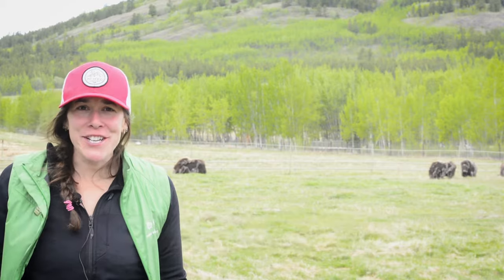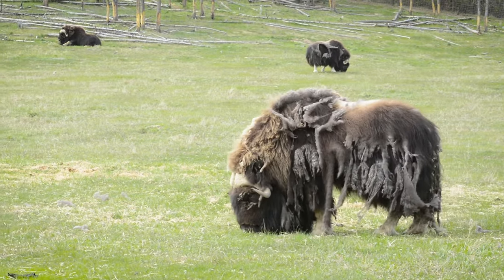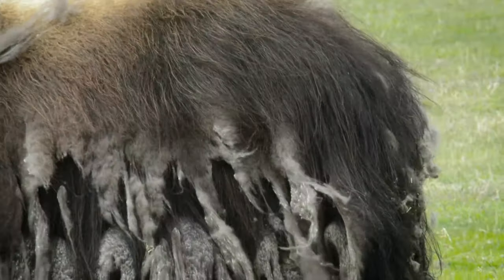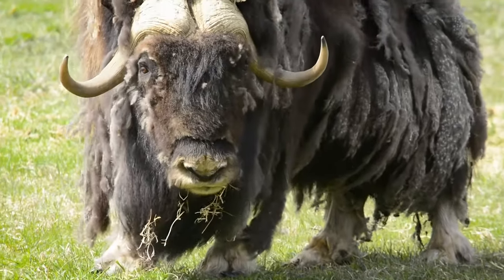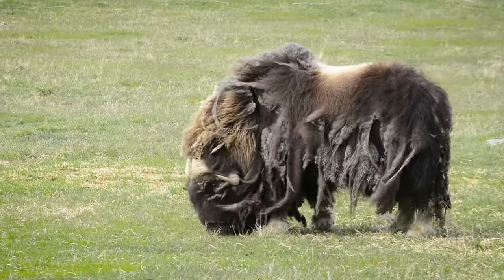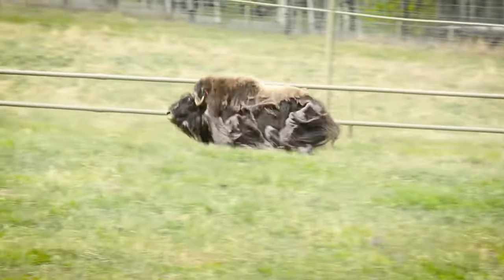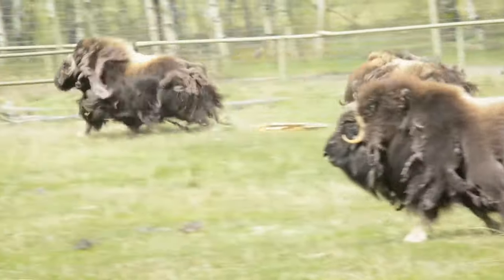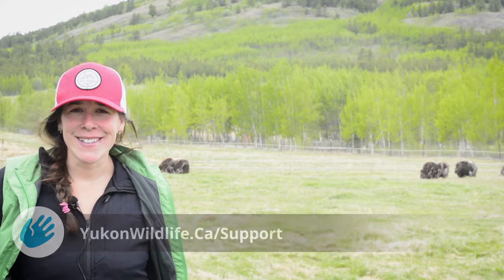Muskox Get Shaggy!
Every spring, Muskox shed out the thick warm layer of undercoat hair called qiviut. It makes them appear incredible straggly and patchy. While this layer is critical to their winter survival they must shed this layer before the heat of summer in order to not overheat.